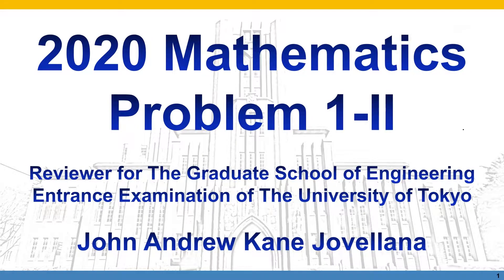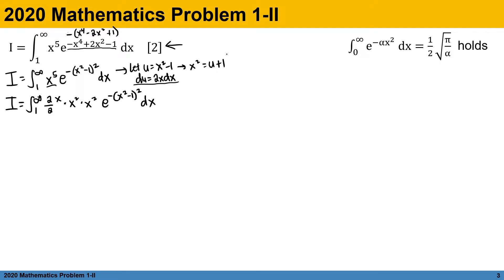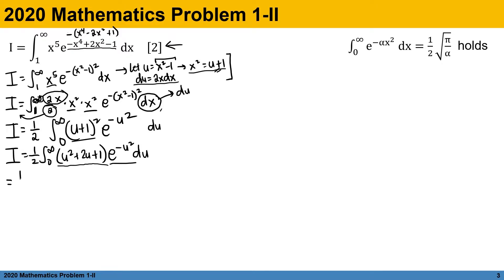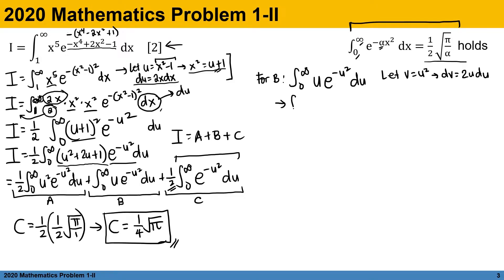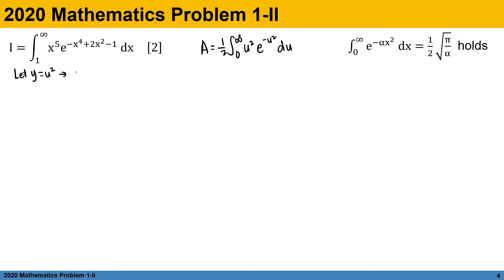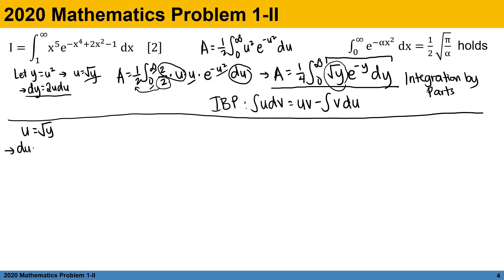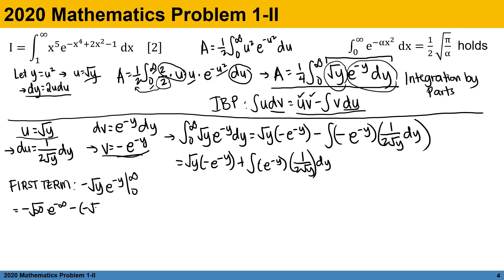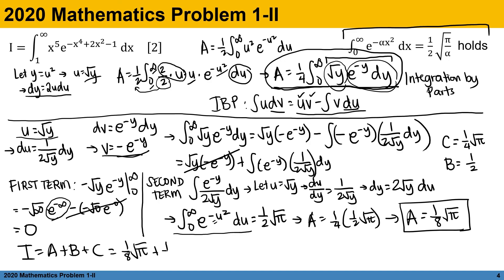Solving A University of Tokyo Graduate School of Engineering Entrance Exam Math Questions From 2020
Solving A University of Tokyo Graduate School of Engineering Entrance Exam Math Questions From 2020. In this video for our ongoing series for the University of Tokyo Entrance Exam Math Question series, I'm going to share with you a step by step solution on how to solve the types of math questions that appear during the University of Tokyo (UTokyo/東京大学/東大) Entrance Exam in 2020, particularly for the Graduate School of Engineering of the University of Tokyo.

This video is intended for every foreign student or international student who wants to pass the University of Tokyo Entrance Exam and study in Japan, specifically those who want to study under the Graduate School of Engineering of UTokyo. These are based on the previous exams taken by the examinees. Rest assured that the topics included are commonly found in the exams and will greatly help you in passing UTokyo's entrance examination

Just a reminder to everybody that this is my personal way of solving this problem. For me, this is an efficient and clear way of solving this specific math problem. I highly advise that you watch the entire video without skipping so you will fully understand the step-by-step process of solving this math problem. Feel free to rewind any segment of the video. I hope this video will make things easier for any of your needs. Thanks and enjoy the video.

💥 About Andrew 💥
Andrew is a licensed chemical engineer in the Philippines and a PhD graduate of nuclear engineering at The University of Tokyo, Japan. He's also a University of the Philippines Diliman graduate (magna cum laude) and a board top-notcher (4th place) in the November 2016 Chemical Engineering licensure exam in the Philippines. In this channel, he'll create content that helps engineering students globally with their needs in solving problems related to general engineering and chemical engineering board exams. 🎓

He is currently a faculty member at the University of the Philippines Department of Chemical Engineering, where he handles subjects like nuclear engineering, solution thermodynamics, heat and mass transfer, chemical reaction engineering, and chemical engineering calculations. 👨‍🔬👷